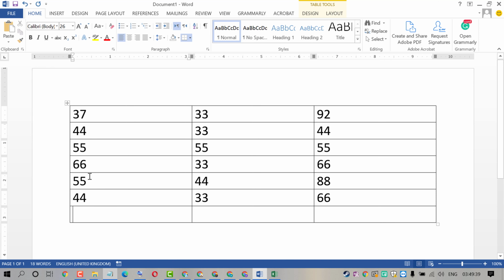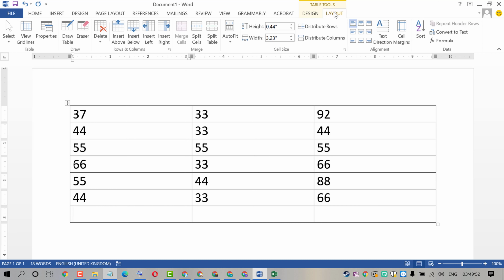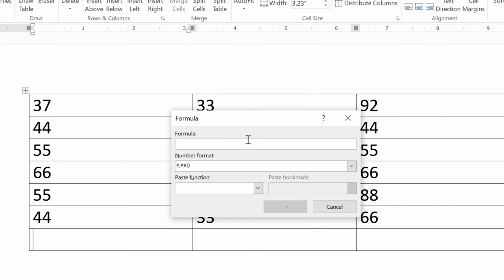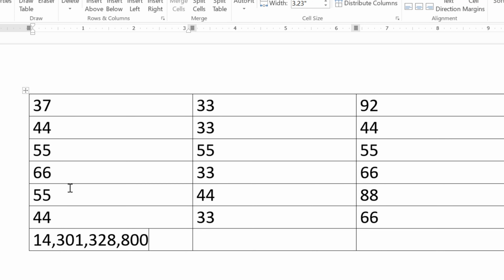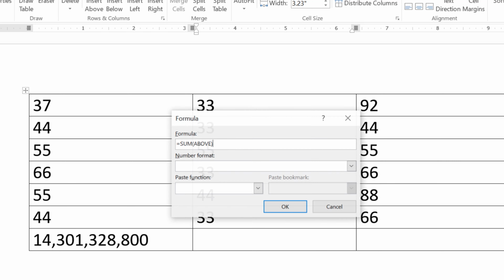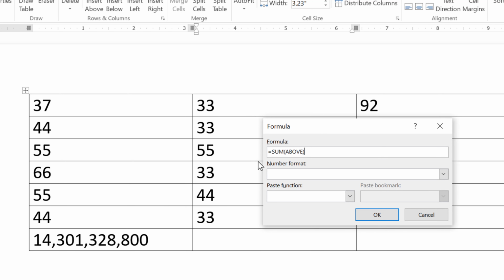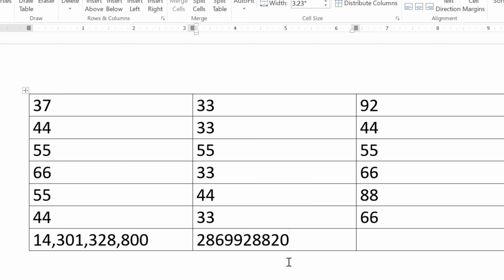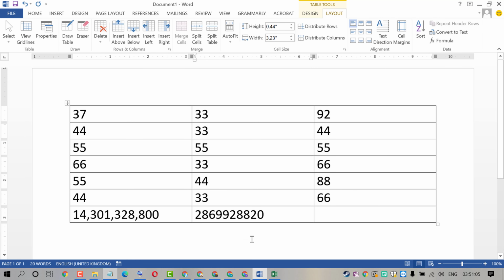How to Multiply columns in a MS Word